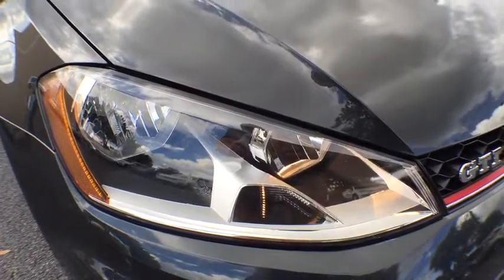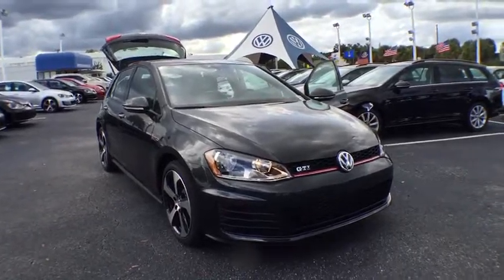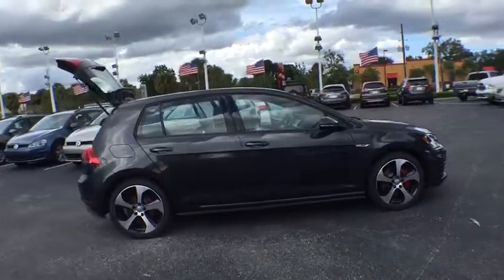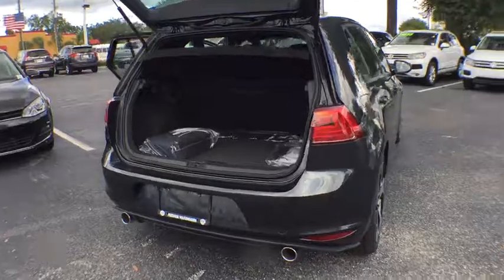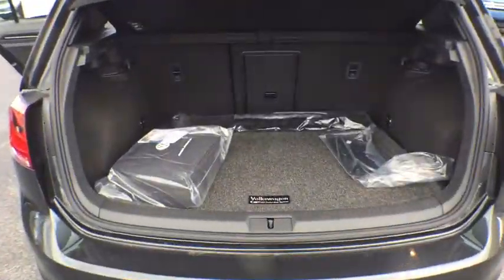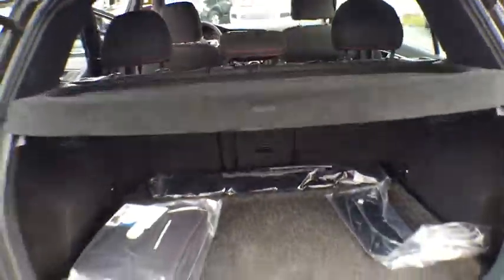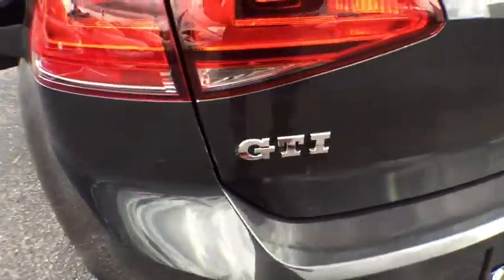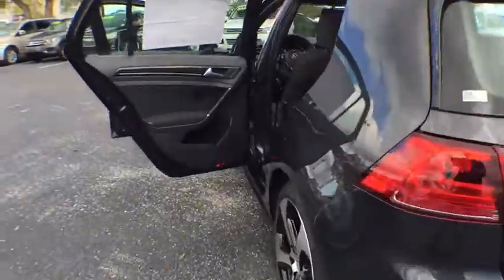2017 Volkswagen Golf GTI Orlando, Sanford, Kissimme, Clermont, Winter Park, FL 70146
Control layout is ergonomic. Extracts ample towing power.If you want an amazing deal on an amazing car, that has always been properly serviced, then take a look at this dealer-maintained 2017 Volkswagen Golf GTI. Stout styling that grabs attention, not just from your buddies! This Golf GTI is nicely equipped.David Maus VW on Lee Road proudly serving the following communities.